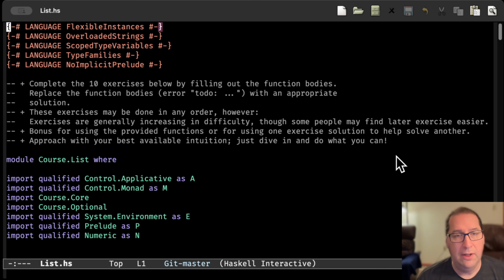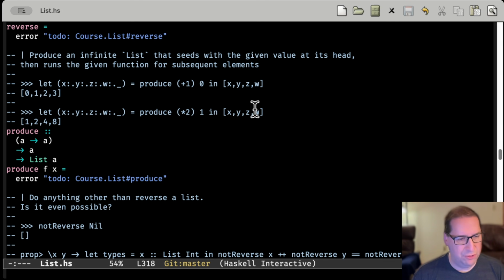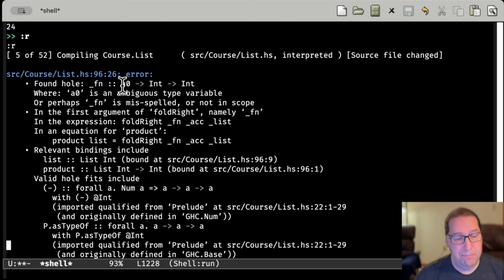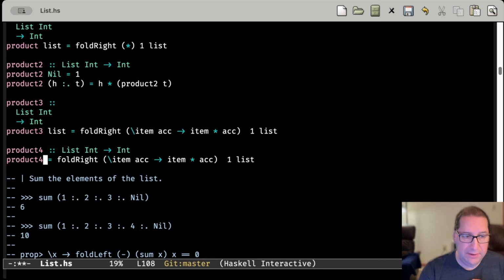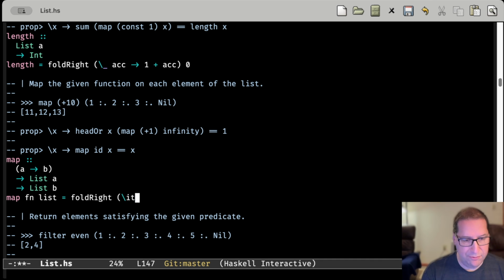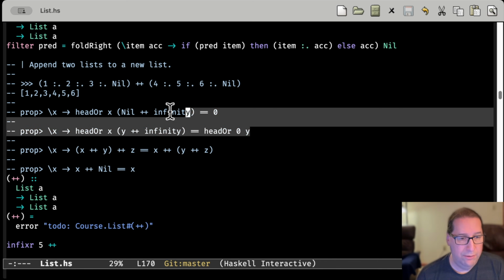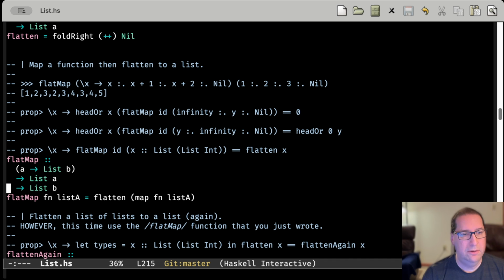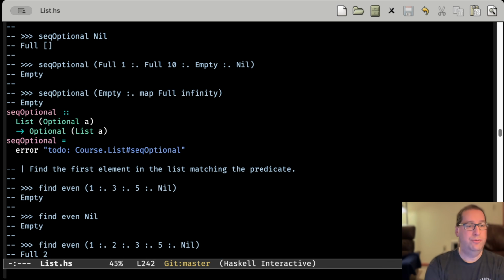Haskell for Dilettantes Part 11: Lists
Today we start the Data 61 FP-course chapter on Lists. Unsurprisingly, I have many opinions.